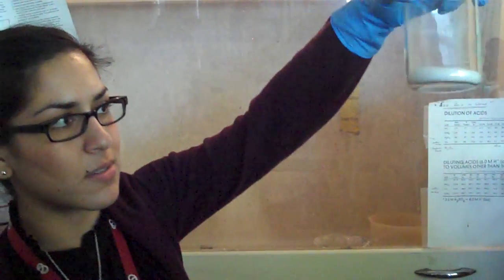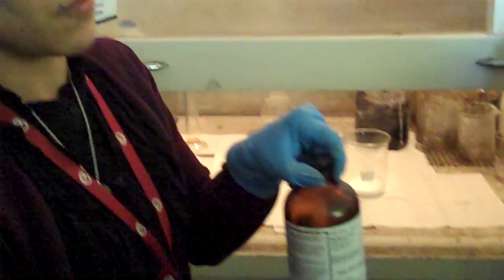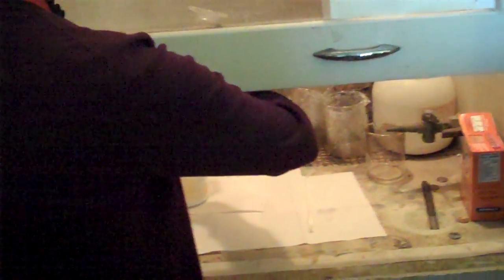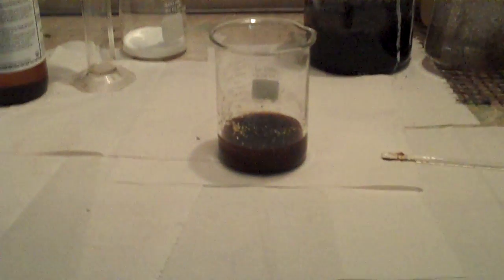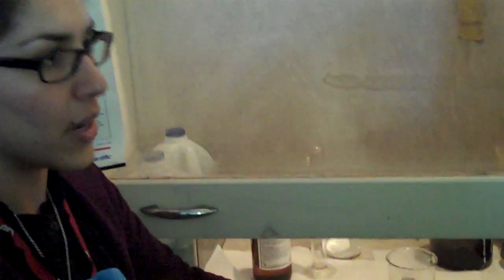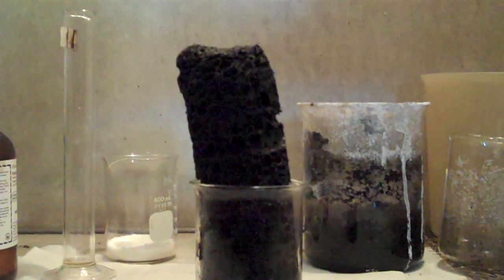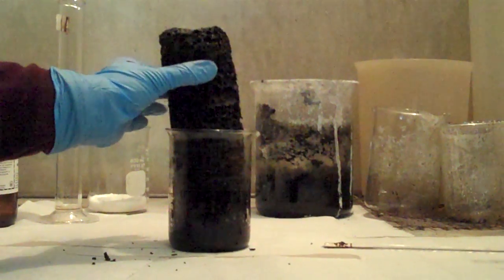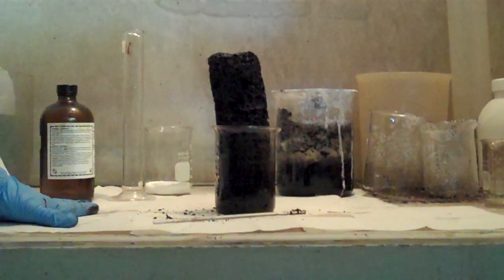Dehydration of Sugar with Sulfuric Acid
Making a carbon tower using sugar and sulfuric acid. I did this demo with my Chemistry 11 class.

Miss Bhatia